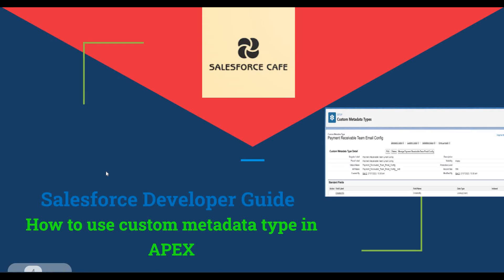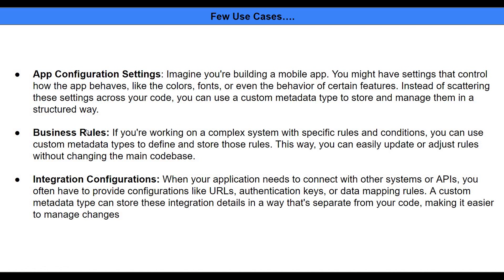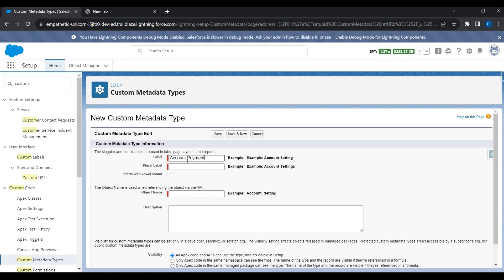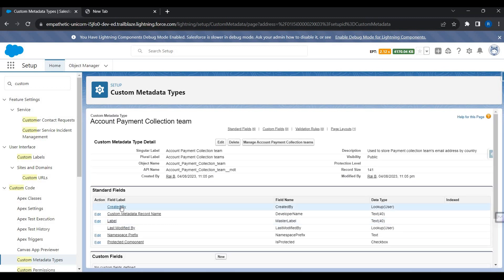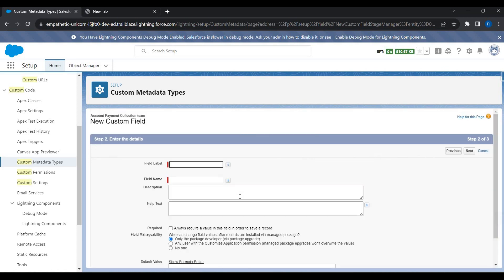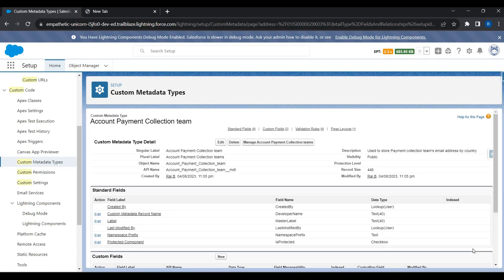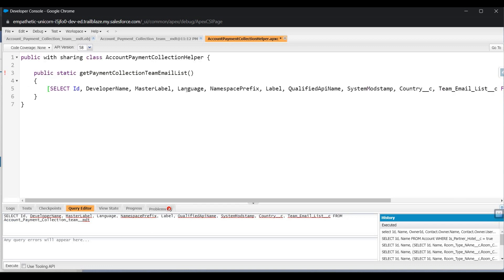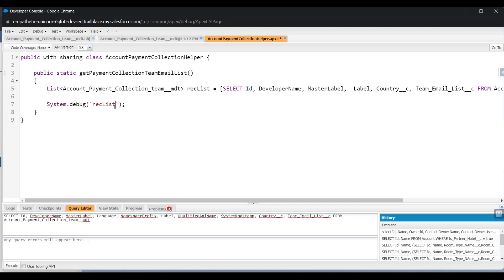How to Series | Salesforce Dev | Create a Custom Metadata Type in Salesforce & Use In APEX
Learn and Shine - Salesforce Flows